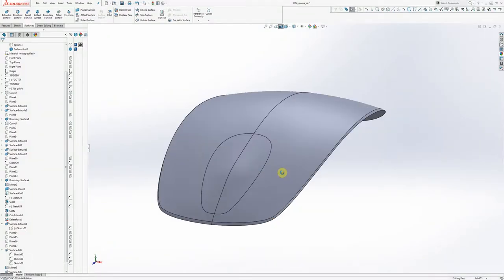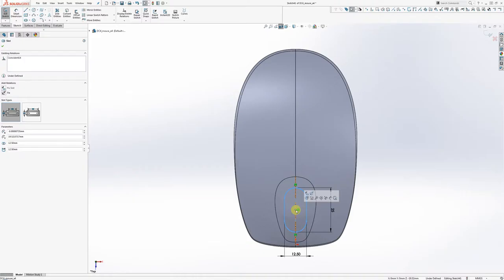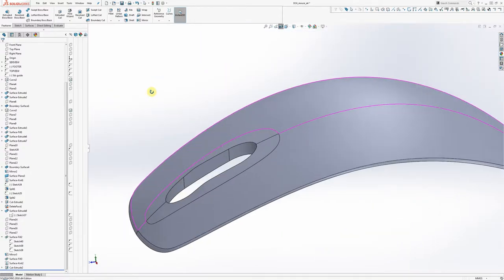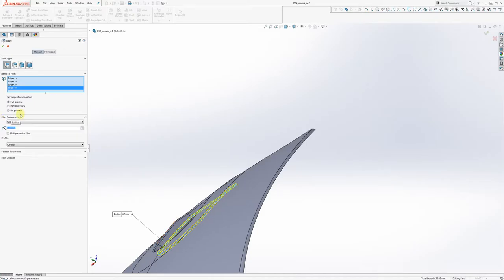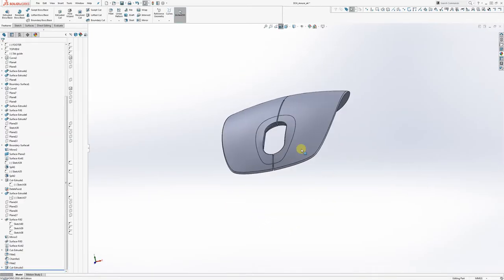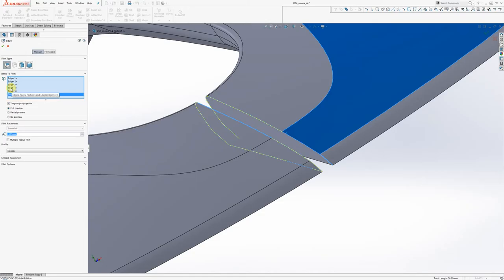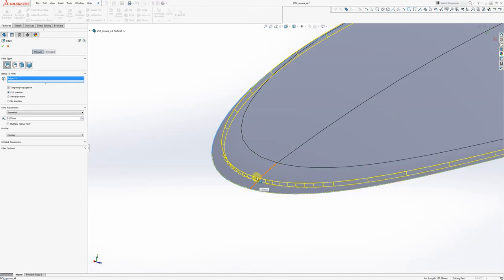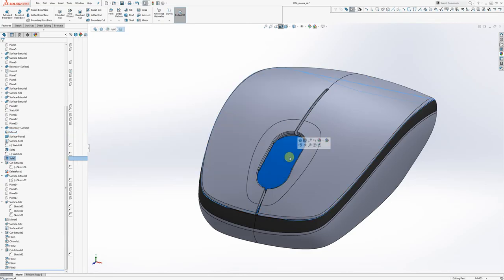Mouse_Solid Modeling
In this video we add a few of the smaller details to the top piece using all solid modeling tools.  We cut the holes for the wheel, and create some of the first part lines in the model.